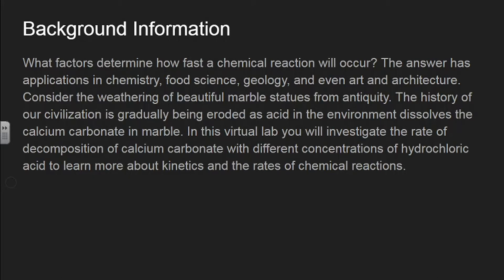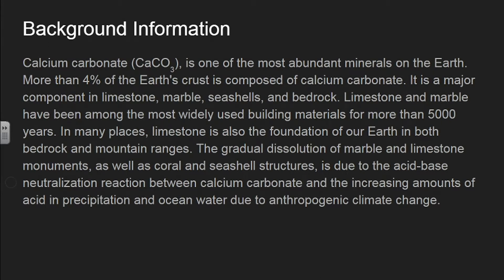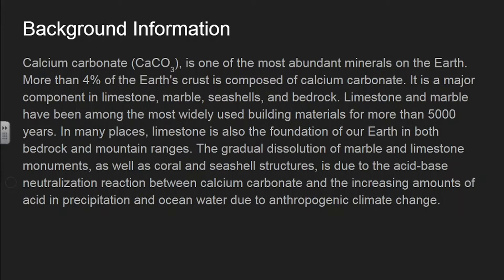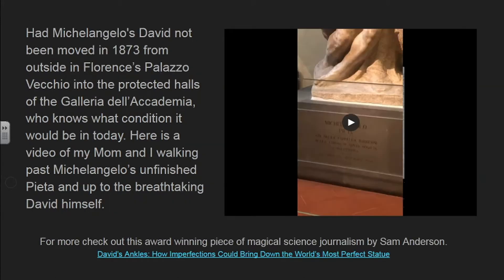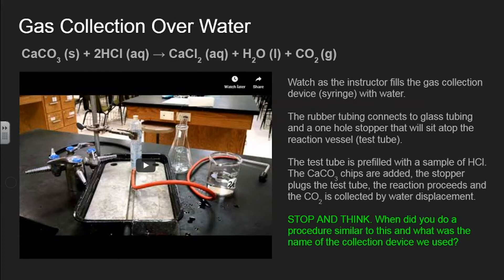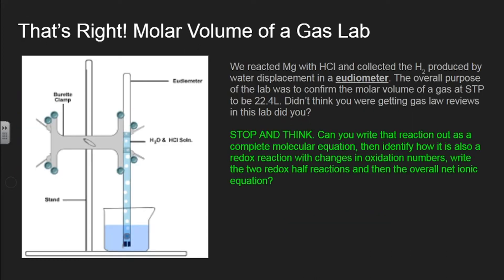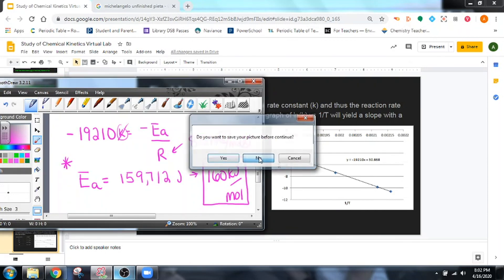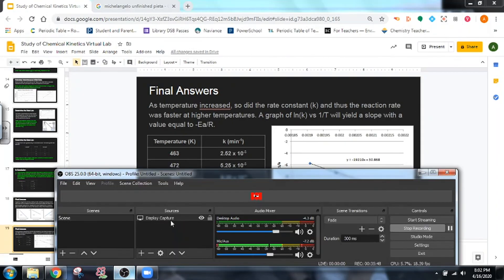AP Online Kinetics Lab Analysis